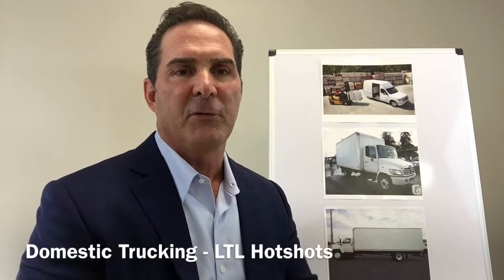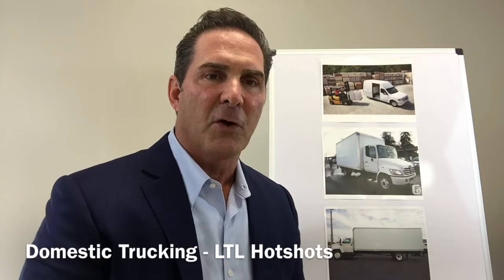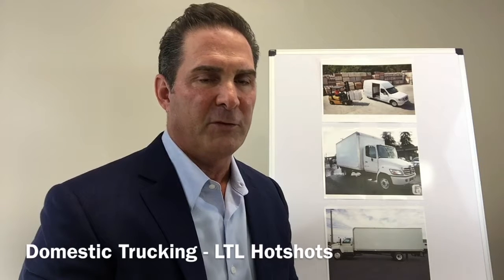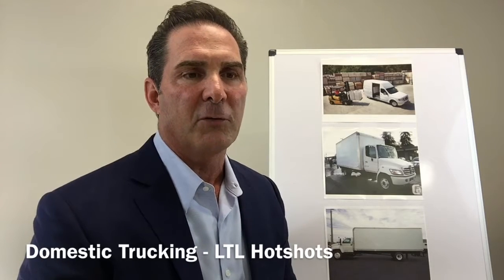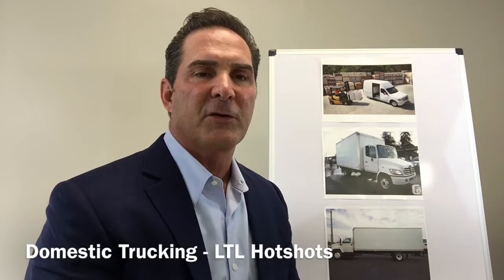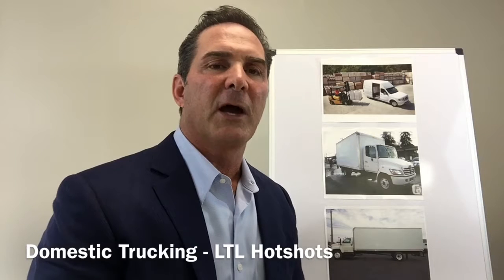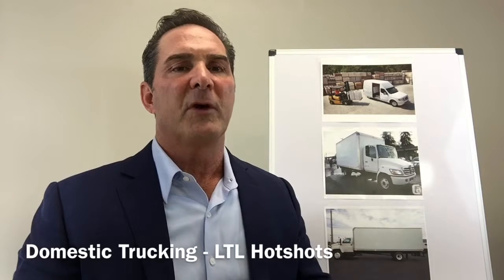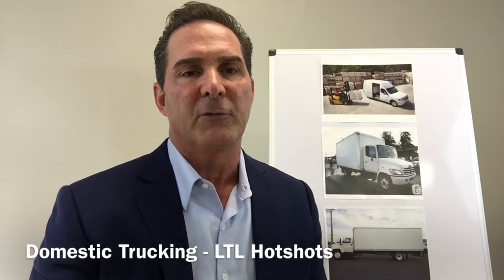Domestic Trucking - LTL Hotshots